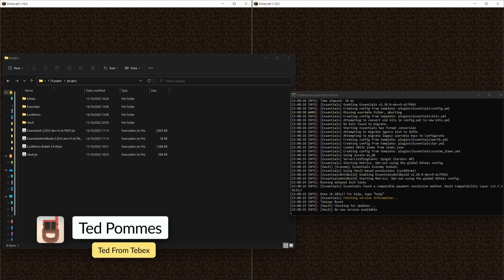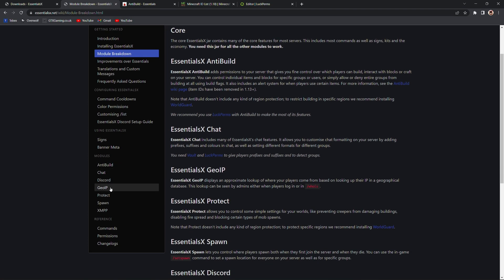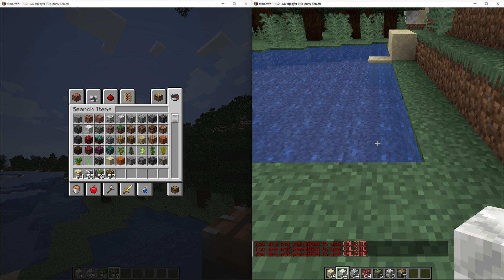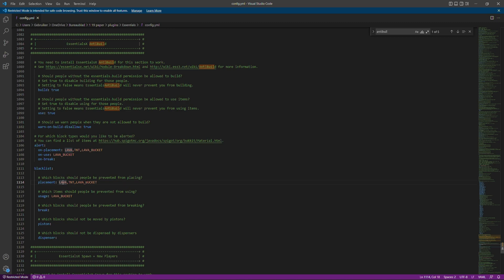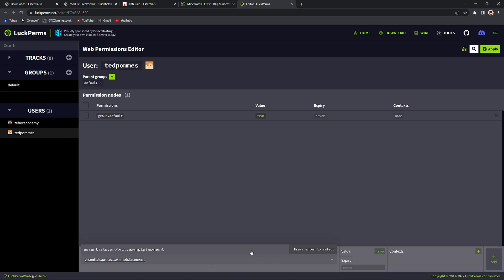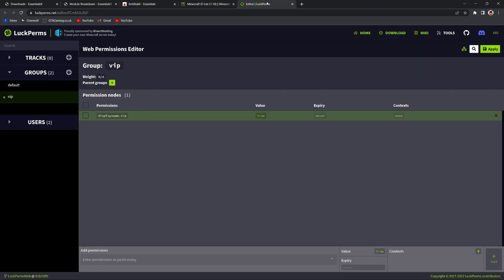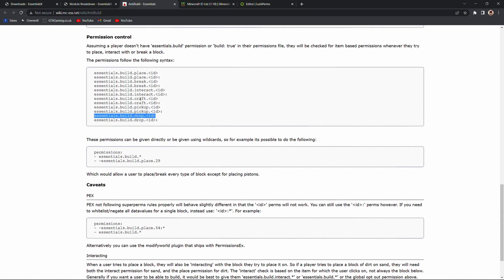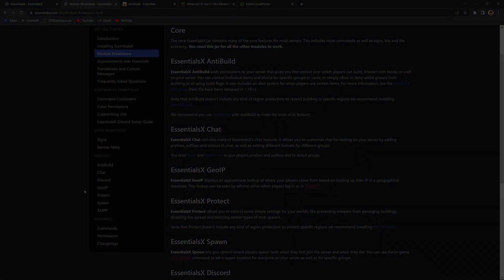Tebex - EssentialsX Antibuild Module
EssentialsX is the essential plugin for Spigot servers, providing core features for servers of any size and scale. These features include:
Player-made homes
Server warps and kits, either server-wide or per-world
Player-to-player private messages, teleports and teleport requests
Custom player nicknames
Various moderation tools including kicks, temporary bans, mutes and jails
Built-in economy features including sign shops, command costs and full Vault support

Chapters:
00:00 - Intro
00:19 - Housekeeping
00:34 - Setup start
01:02 - Luckperms start
01:41 - Why use AntiBuild
02:48 - AntiBuild build permission
04:10 - Config.yml blacklist
05:39 - Exempt by permission
06:25 - Create a VIP group
06:53 - Alerts
08:07 - Permissions issue